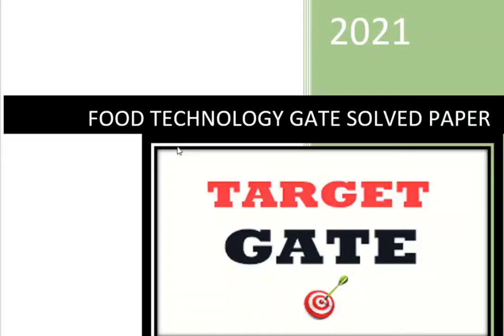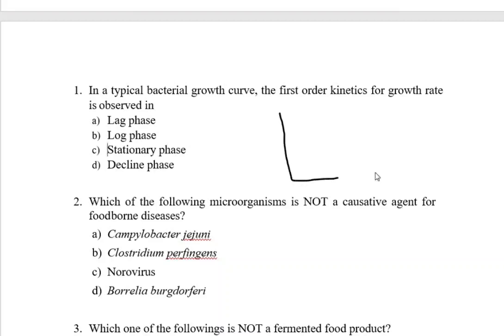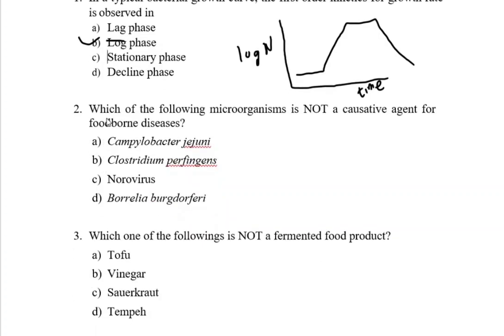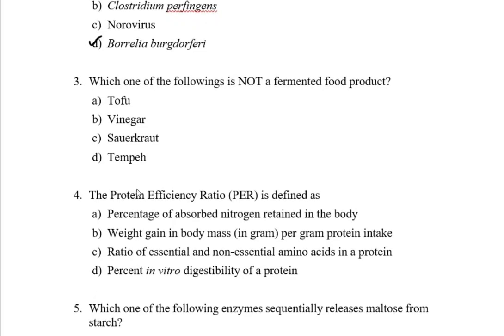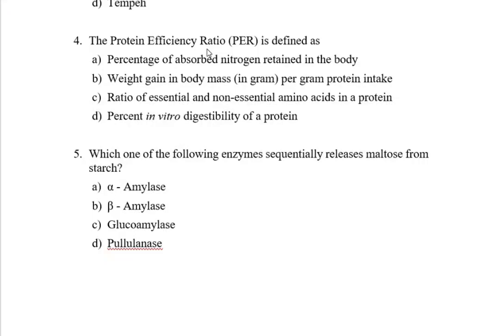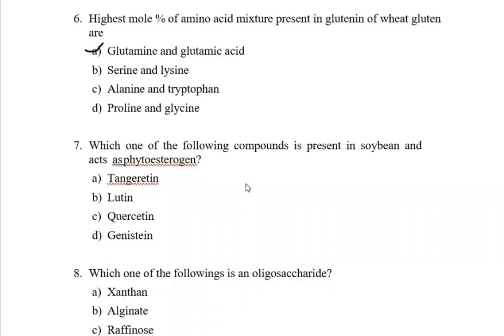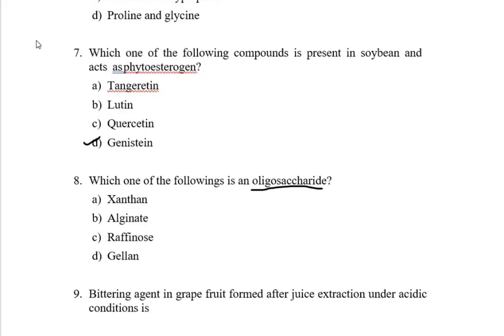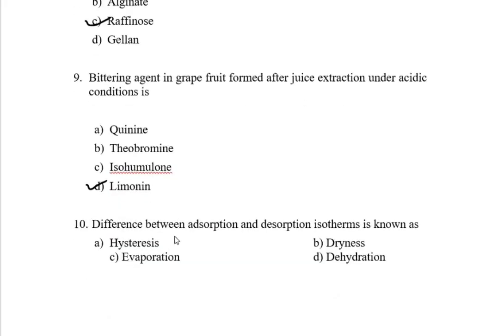Foodtechnology GATE 2021 solved paper (Part -1)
In this video you will get the solution of GATE 2021 question paper. The solution of rest of the questions will be explained in next video (part-2)

For any further query and suggestion always mail-in below-mentioned id